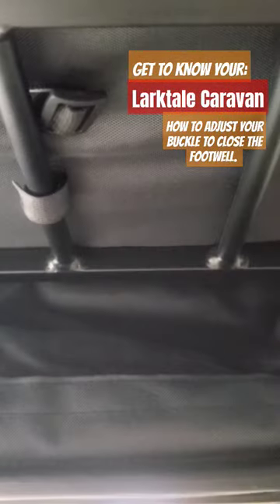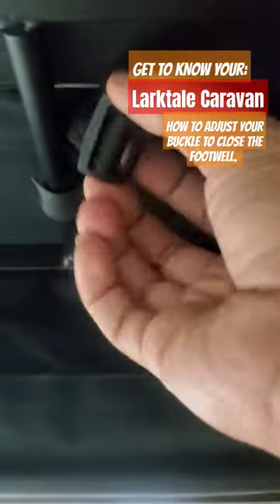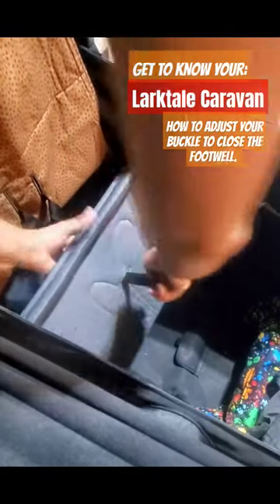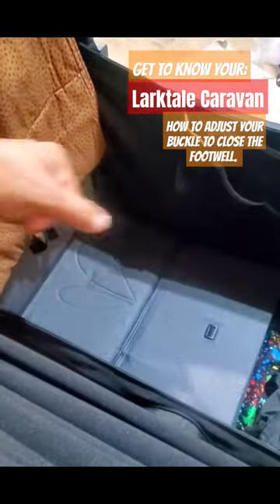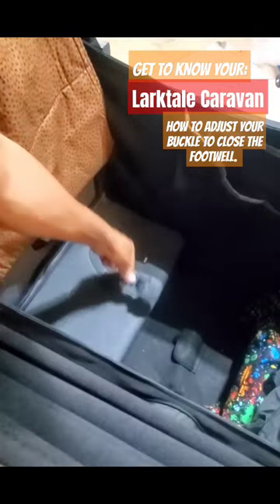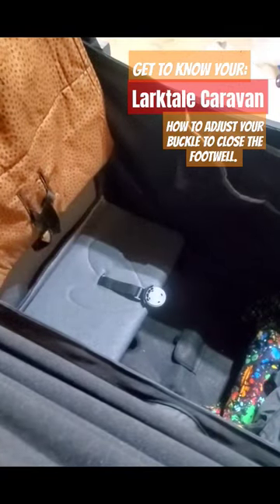Get to know your Larktale Caravan | Adjusting the buckle to close the footwell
**If you need to use both sets of buckles still, you will need to rethread the strap onto the bottom seat.